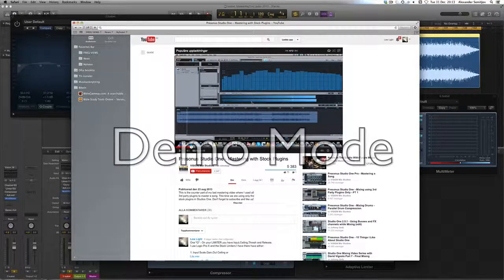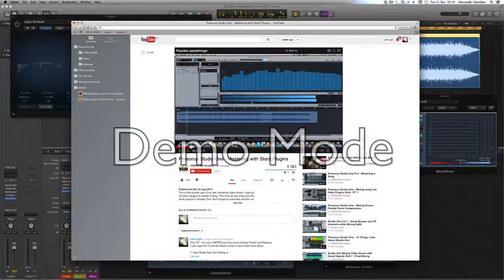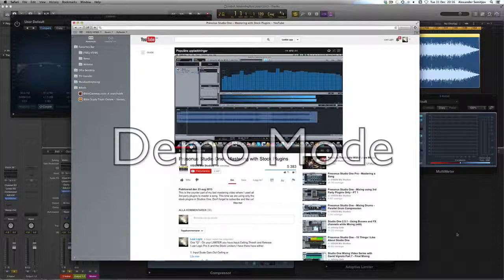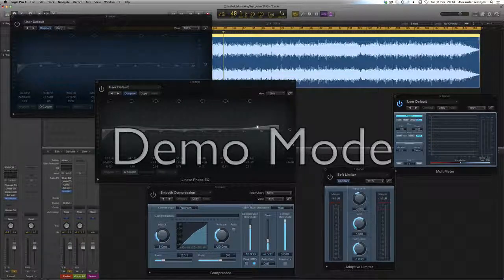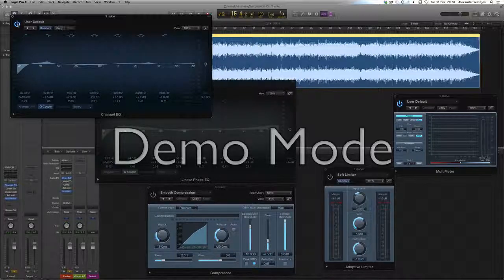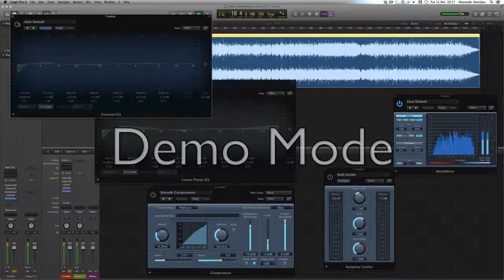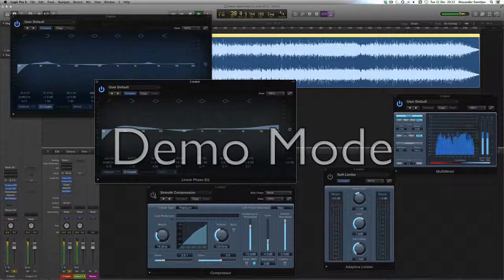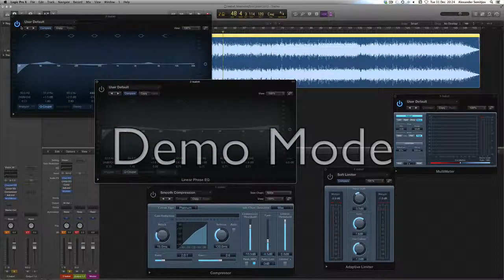Mastering in Logic X with Stock Plugins (Beginner)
How to I tried out Vision Mix Studios "simpler" way to understand the basics of mastering your stereo audio tracks after recording and mixing.